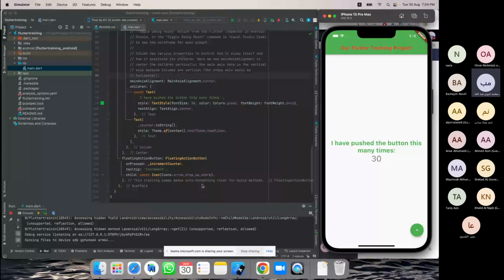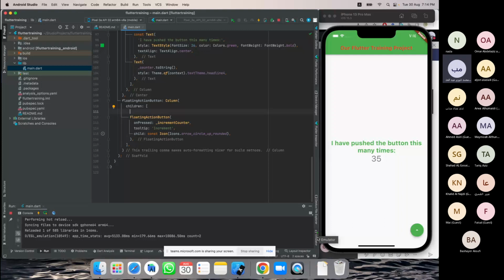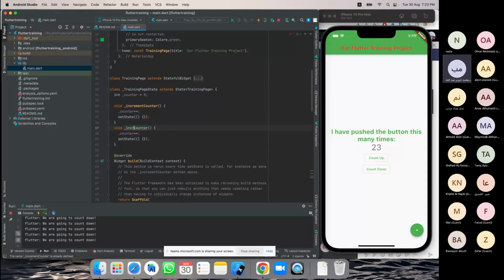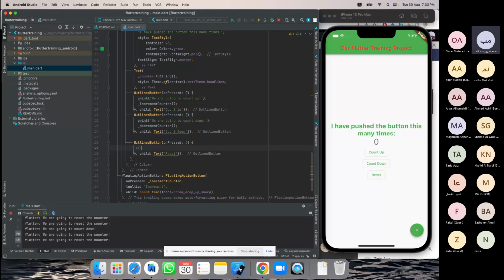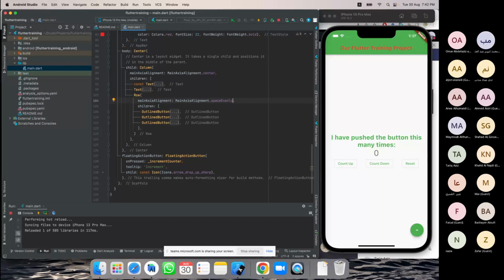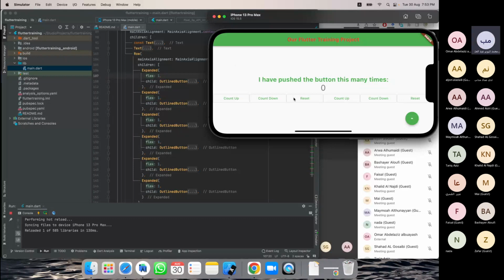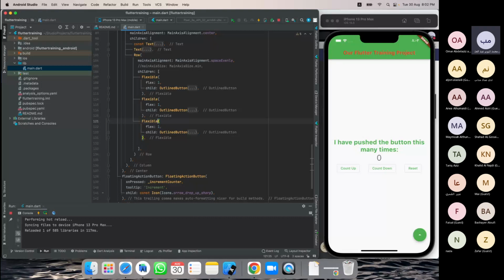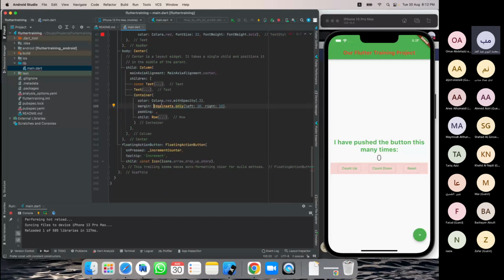Class 2 Part 1